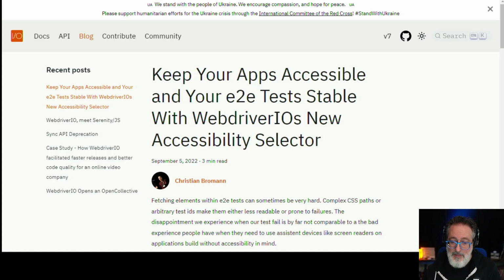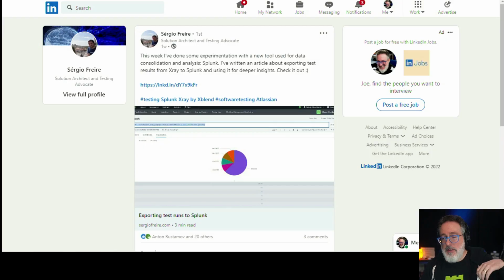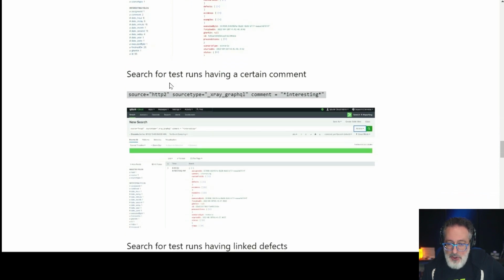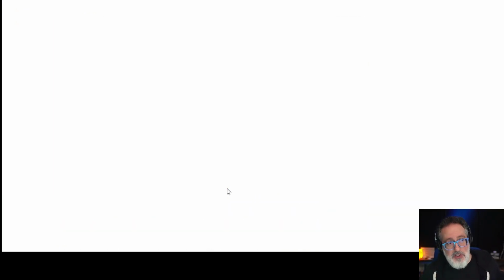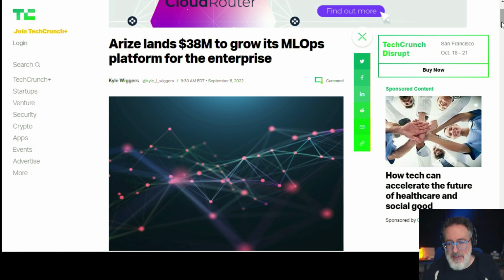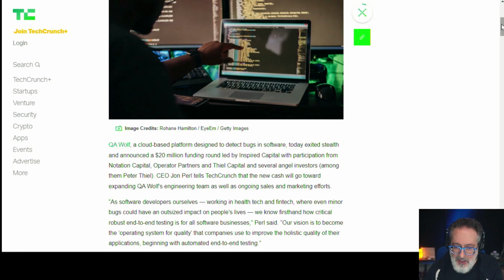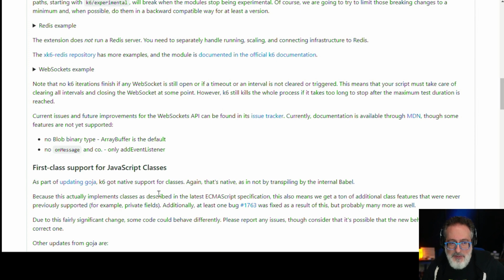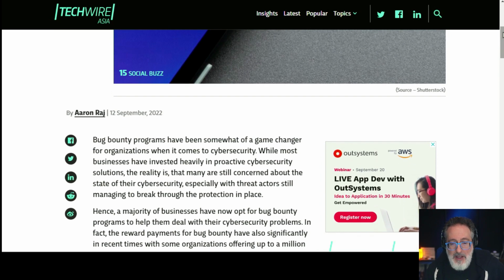Bug Bounties, Accessibility, MLOPS, and More!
You can't miss this new way to keep your apps accessible and your e2e tests stable.

Did you hear what event just put out a call for speakers?

Why are a shocking amount of bugs caught with bug bounties?

Find out about these and other end-to-end full pipeline DevOps, software testing, automation testing, performance testing, and security testing in 10 minutes or less in this episode of the test guild news show for the week of Sep 11th. So grab your favorite cup of coffee or tea, and let's do this.

⏱️TIMESTAMPS⏱️
0:00        Intro
0:27 Create a FREE Applitools Account
0:50 WebdriverIOs New Accessibility Selector
1:38 Serenity BDD (3.3.1)
2:18 Exporting test runs to Splunk
3:05 Automation Guild 2023 Call for Speakers
4:04 Zeet Raises $4.3M Seed Funding
5:20 Arize lands $38M to grow its MLOps
6:15 QA Wolf, $20 million funding round
7:13 We just released k6 v0.40!
8:20 Pentesting Evolves for the DevSecOps World
8:49 Lazada’s live bug bounty uncovers 115 vulnerabilities